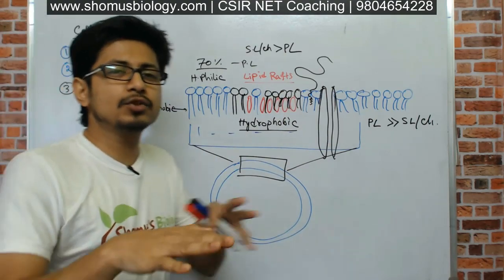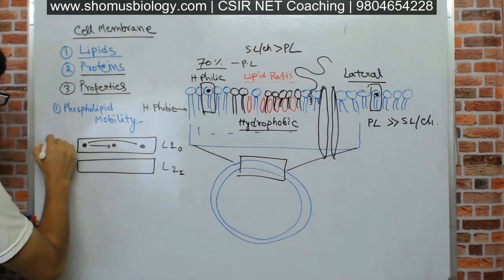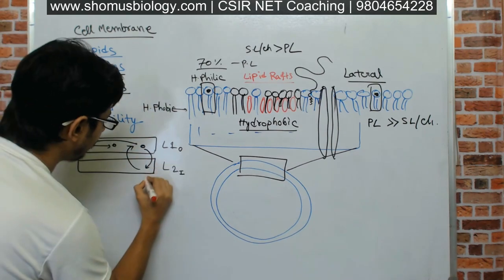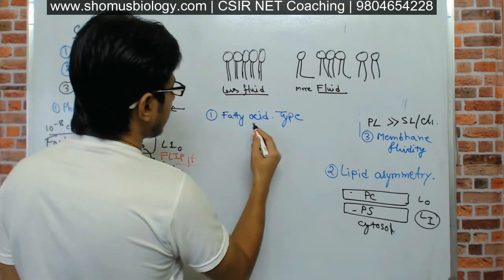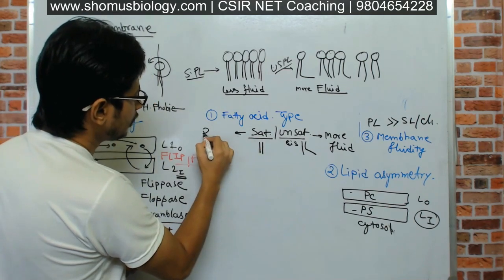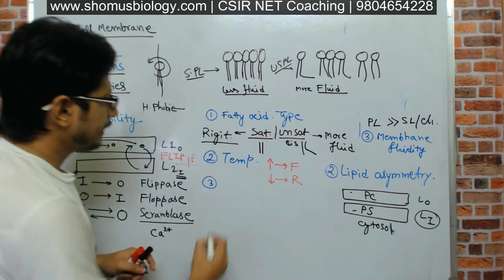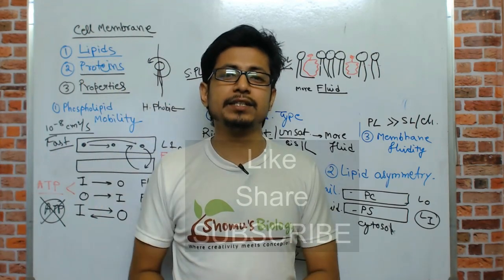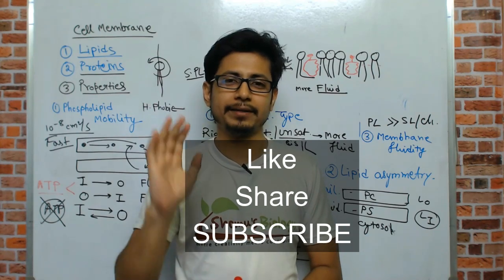Cell membrane fluidity and role of cholesterol in membrane fluidity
Cell membrane fluidity and role of cholesterol in membrane fluidity - This lecture explains about the Cell membrane fluidity and role of cholesterol in membrane fluidity. So if you want to know more about the plasma membrane fluidity and how cholesterol helps in maintaining plasma membrane fluidity, please go through this lecture. Membrane fluidity is well explained with examples in this video lecture.
So watch this video lecture to understand -
What is membrane fluidity?
How cell membrane maintains membrane fluidity?
How cholesterol helps in membrane fluidity?